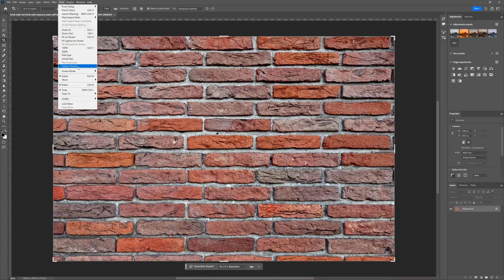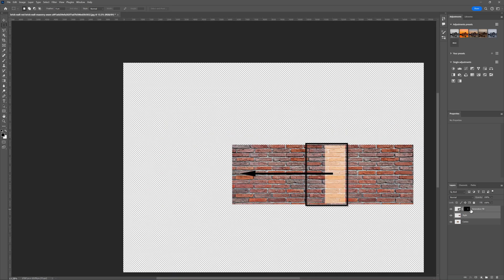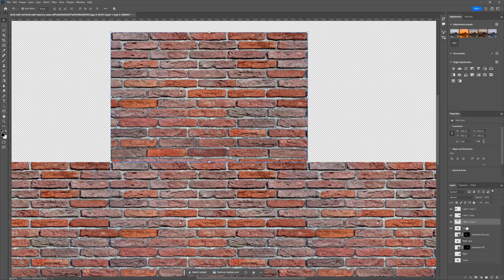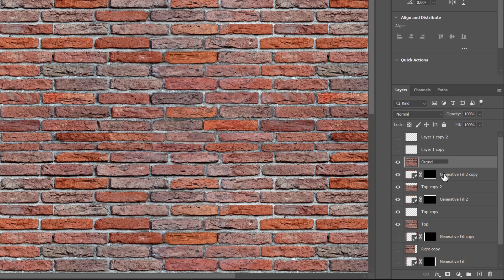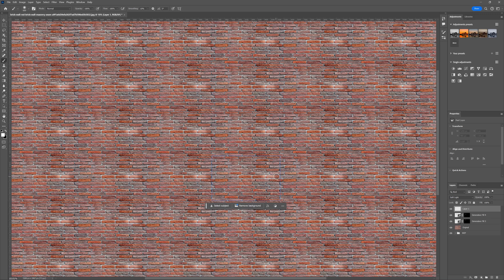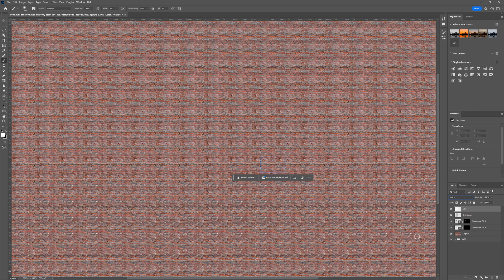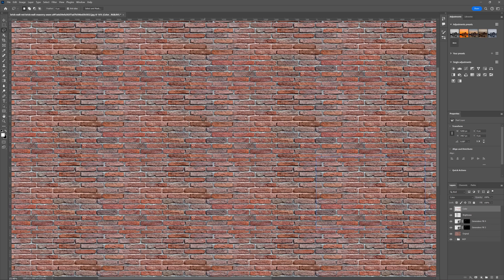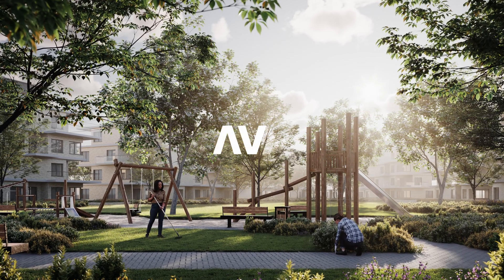How To Create Seamless Texture in Photoshop?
In this tutorial, I'll show you what methods you can use to create seamless textures in Photoshop for your 3D projects.

⏱️ Timestamps
0:00 The Issue Explained
0:16 Creating Seamless Texture
2:31 Removing Repetitions
3:00 Removing Incorrect Transitions
3:21 Adjusting Brightness / Darkness
4:29 Adjusting Color
5:30 Final Adjustments